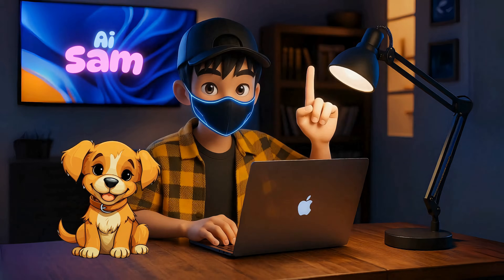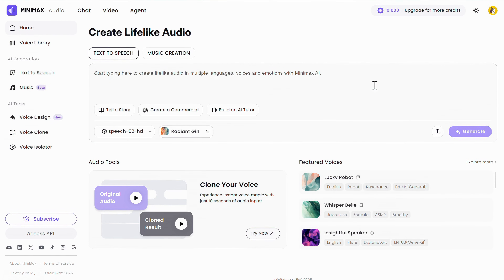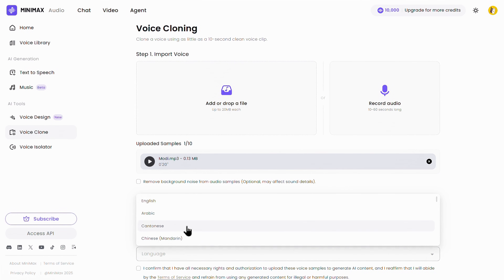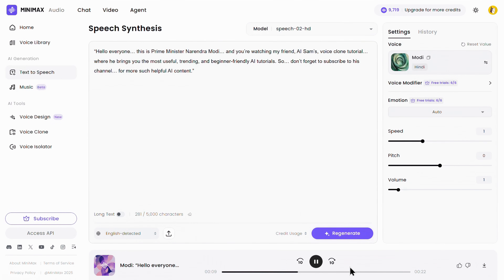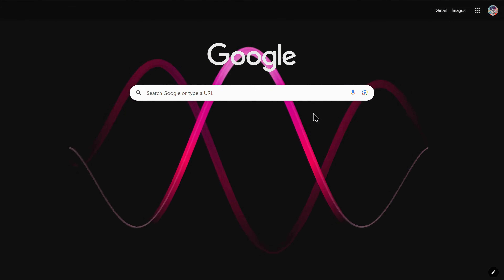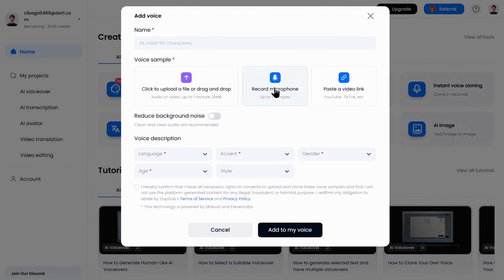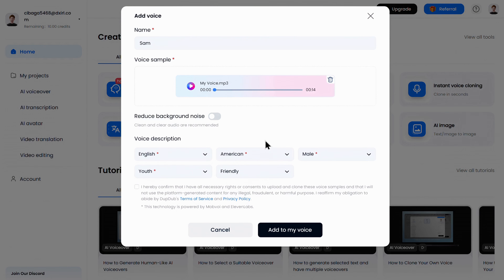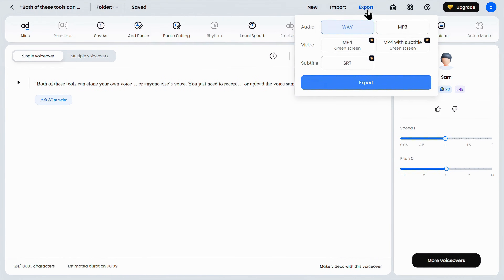Clone ANY Voice In 30 Seconds — Even Celebrities 🔥 100% Free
🎙️Clone Your Own Voice or Any Celebrity Voice — 100% Free! In this tutorial, I’ll show you how to use a free AI voice clone generator to clone realistic voices of celebrities, influencers, or even yourself — perfect for videos, content creation, voiceovers, or fun projects. No paid tools needed! Whether you want to create voiceovers, prank your friends, or add realistic AI voices to your content, this tutorial walks you through everything step by step.
✅ Clone any voice with AI
✅ Works for your own voice or celebrities
✅ Completely free tool — no paid subscription required
✅ Great for content creators, YouTubers, and voiceover artists